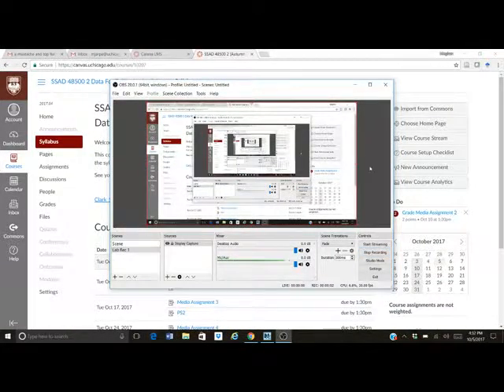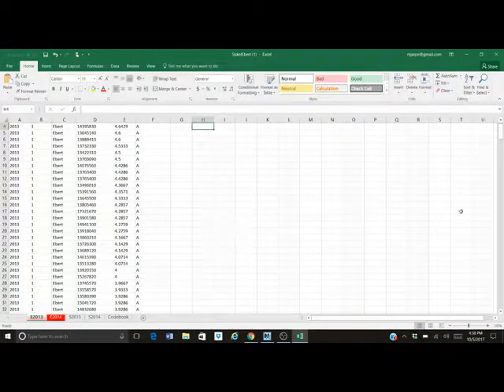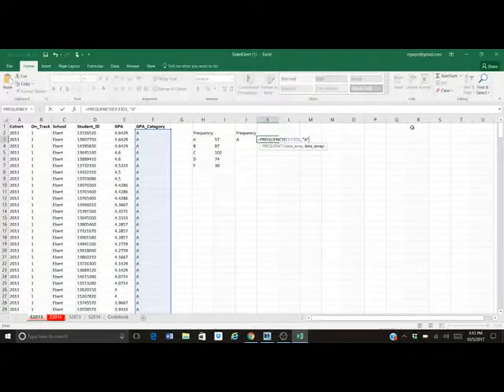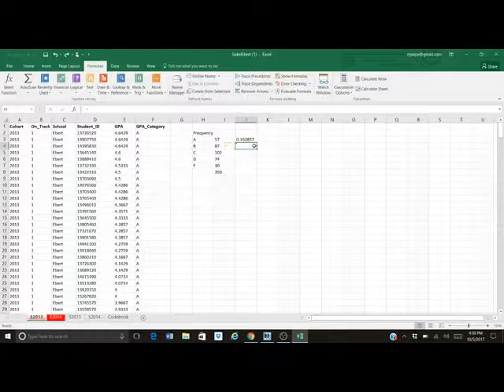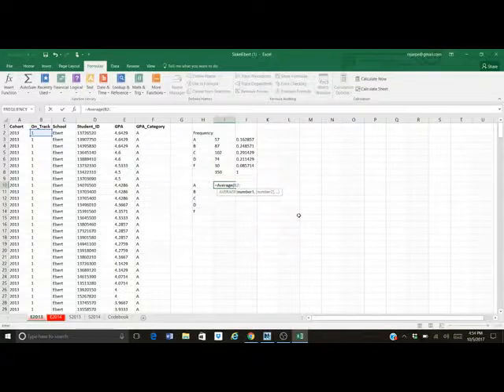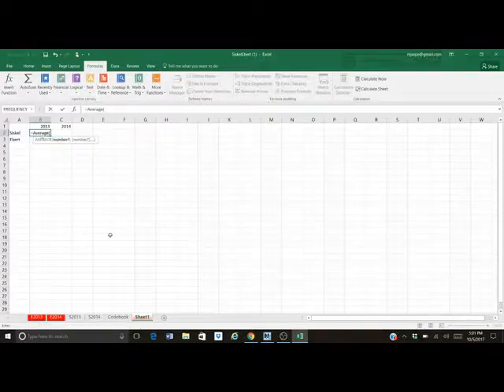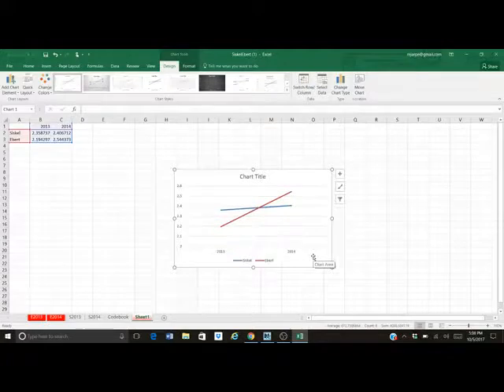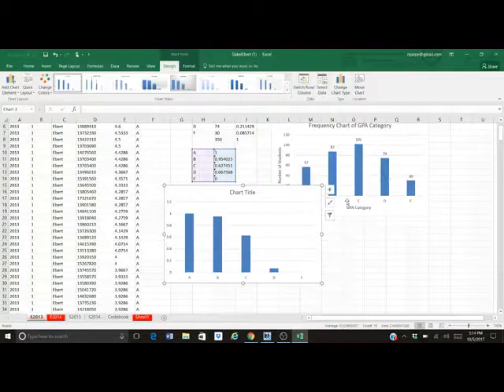Lab2 Excel Calculations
Video of Lab on 10/5/2017.  Covers:
-Sorting data
-Creating Frequency Tables using the "CountA" function.
-Calculating percents by using "AutoSum" and "Fill Down" functions (trick-put a $ between column and row identifiers for the total to prevent it from changing when you fill down)
-Making a line graph of GPA averages over time, using the "Average" function
-Making a bar graph of a frequency table